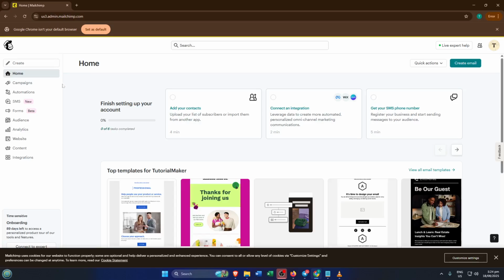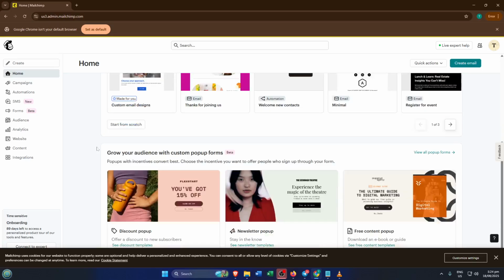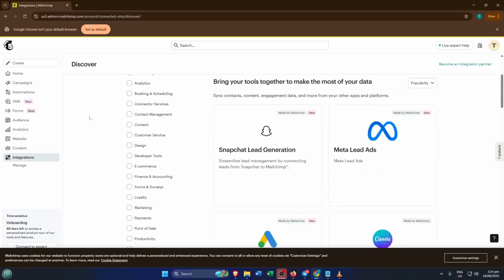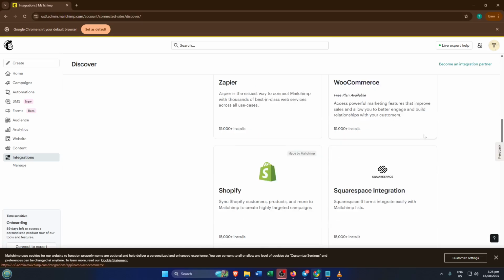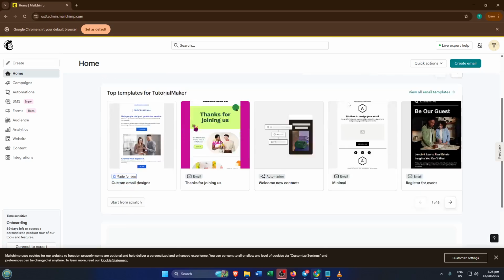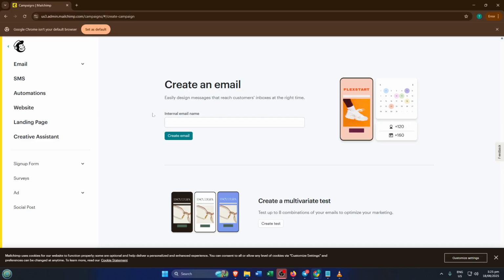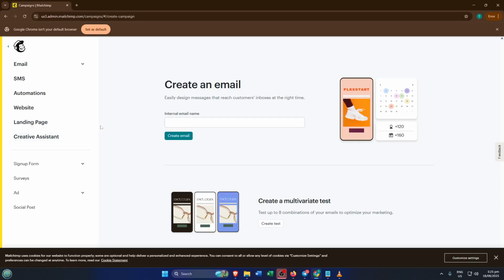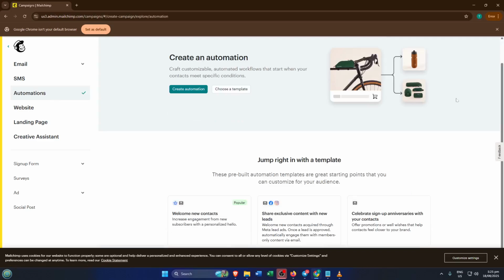What Is Mailchimp And How Does It Work?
Discover what MailChimp is and how it can simplify your email marketing in this step-by-step tutorial! In this video, we’ll explain MailChimp’s core features, walk you through setting up your first campaign, and provide practical tips for getting the most out of the platform.

MailChimp is accessible on web browsers and via mobile apps (iOS and Android), making it easy to manage campaigns wherever you are. Whether you’re a beginner or looking to streamline your email marketing, this guide has you covered.